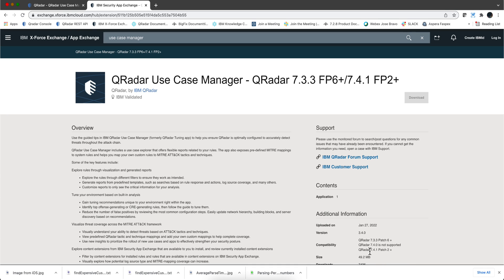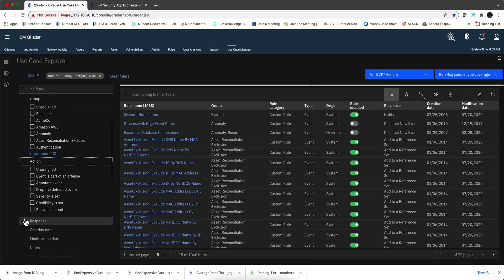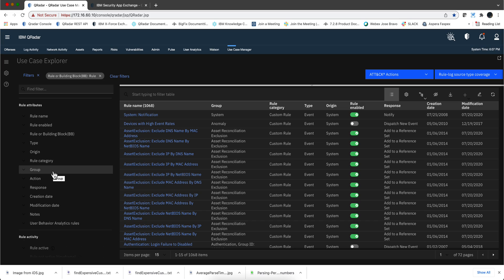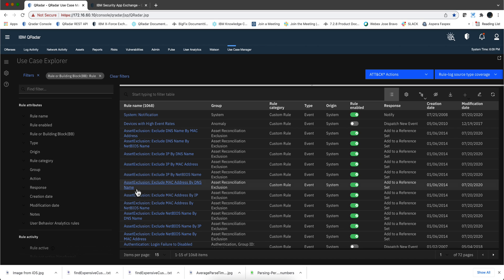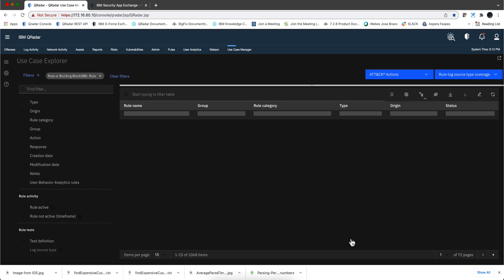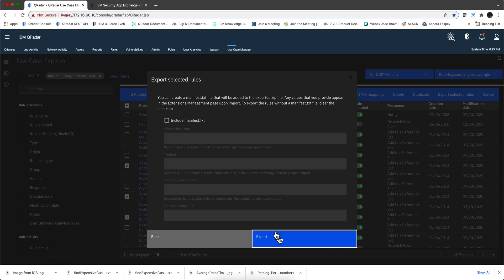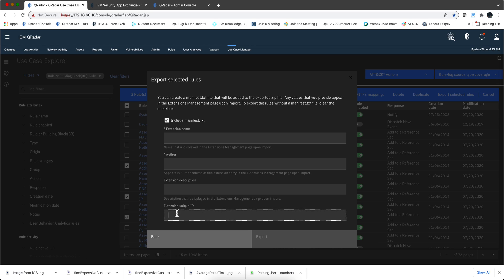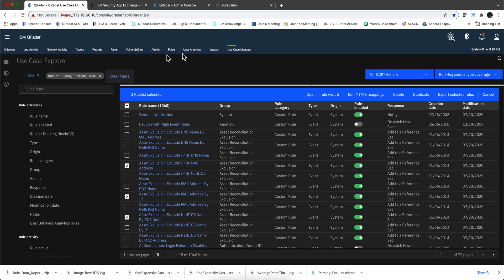Use Case Manager App Updated to Version 3.4.0